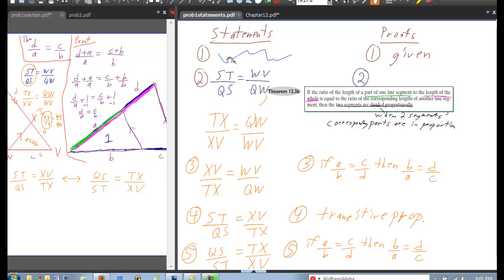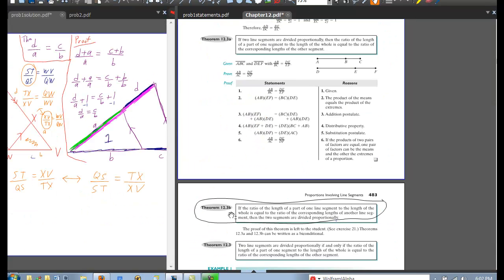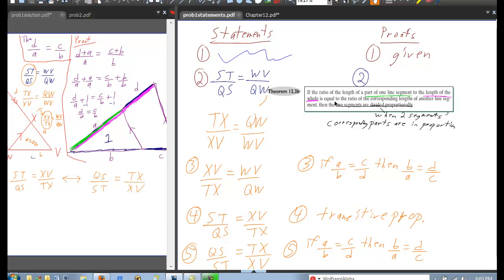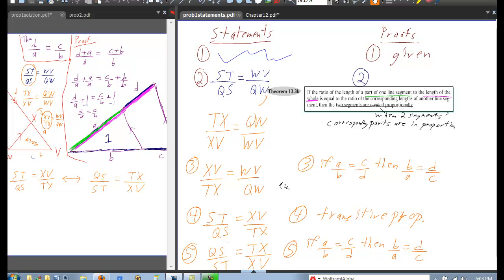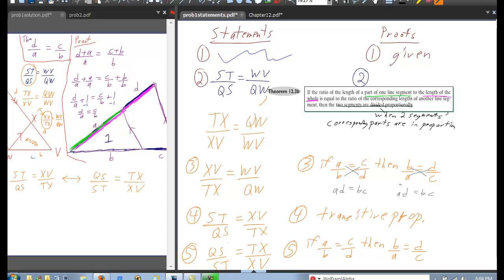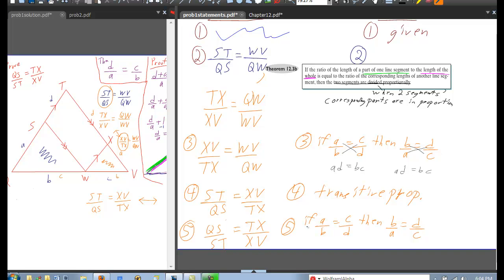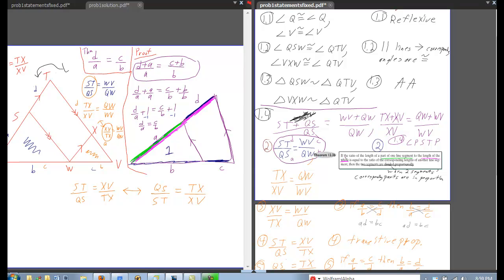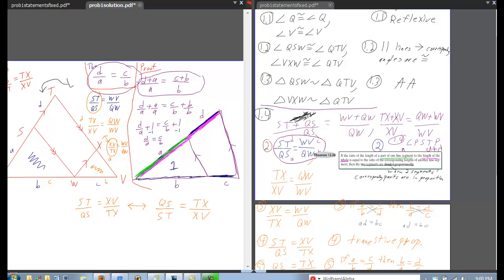Problem 12 Part II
Statements and reasons proof for Problem 12. I borrowed a little bit from Amsco's Geometry textbook: http

Comment here if anything is unclear or reach me by phone or email which can be found on my
1st online tutoring session *FREE* *it's FUCKING FREE*